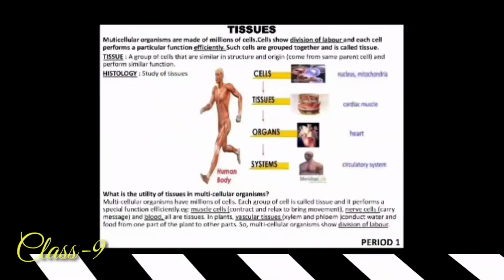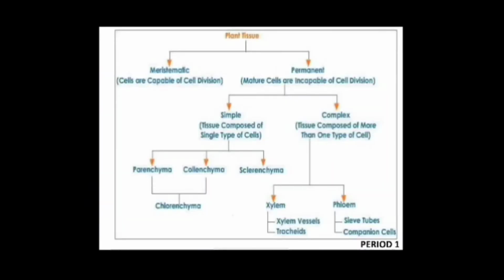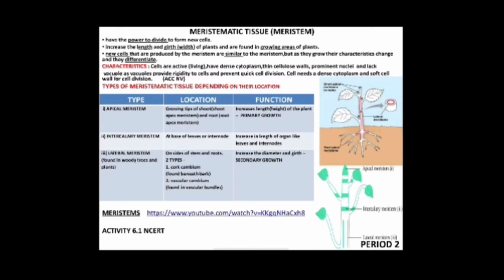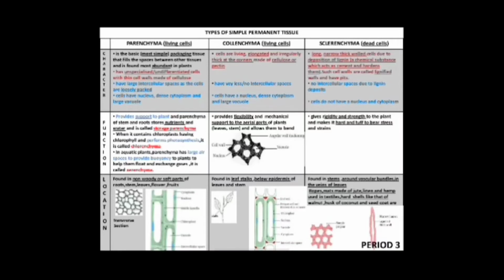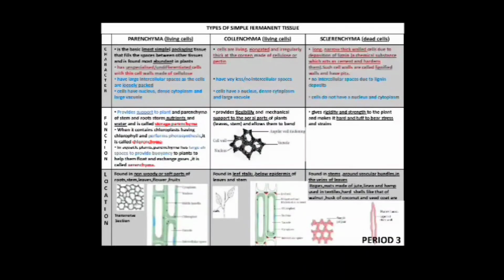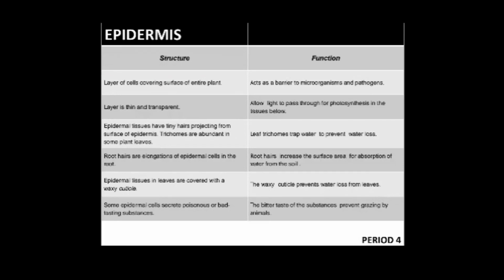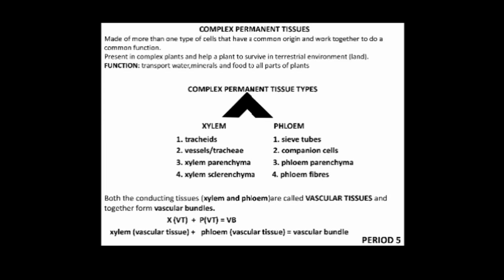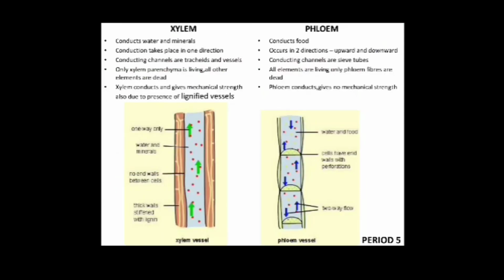Class 9 Sub Science (biology) Topic tissues-revision (part-1) Ms shaili shah